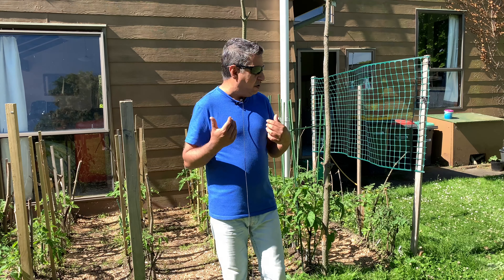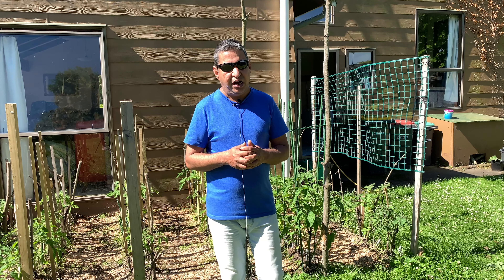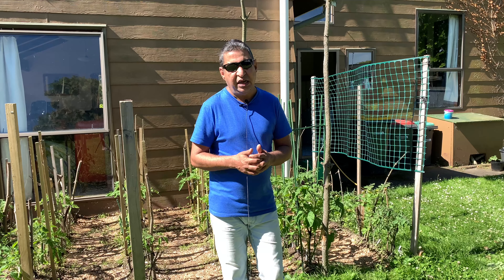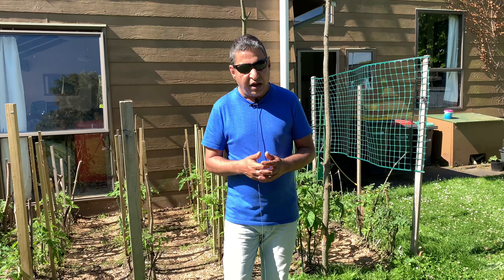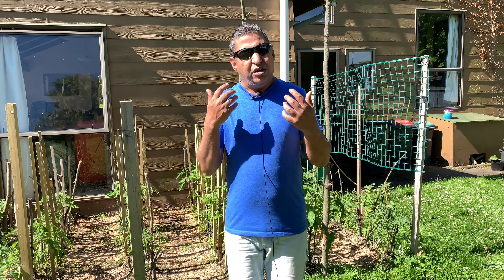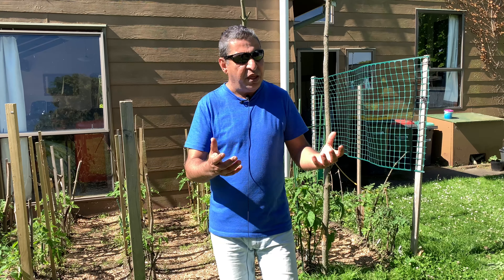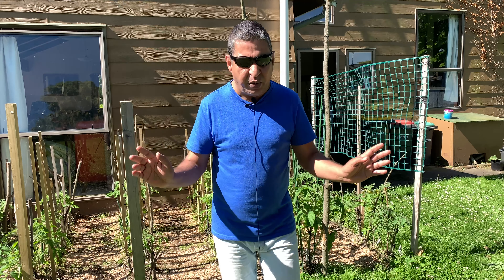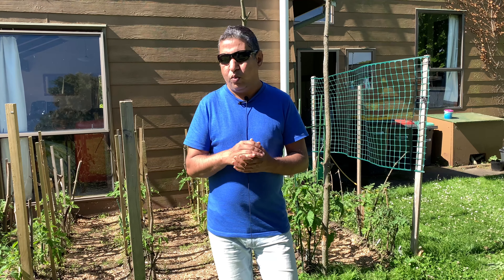Benefits of Germinating own seedlings-SE2-Project Food Garden